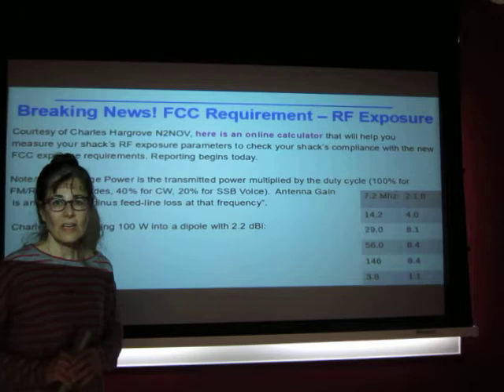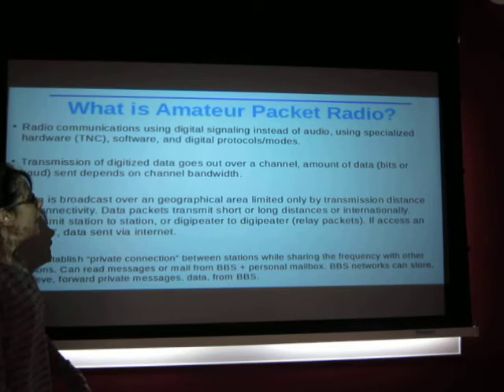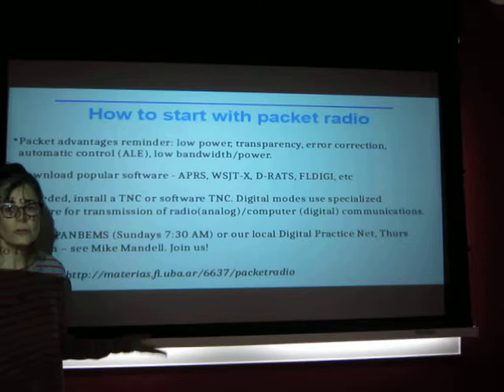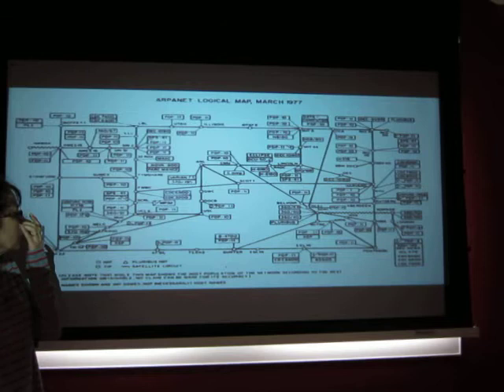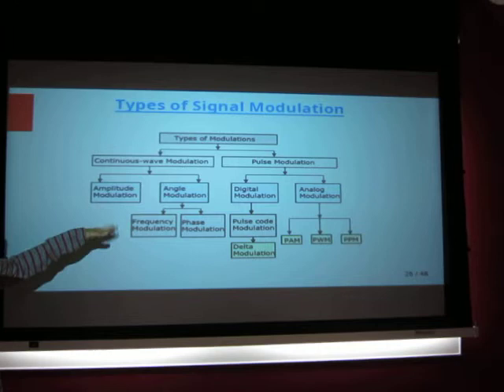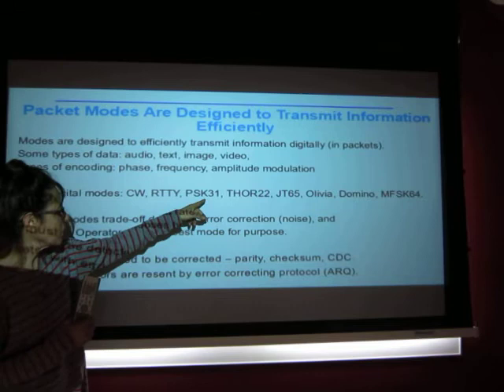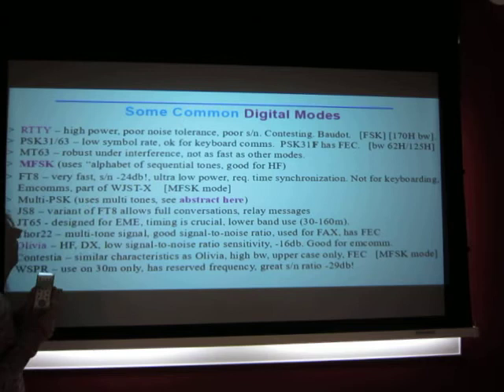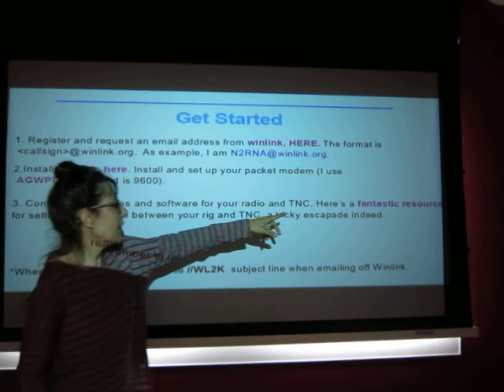"Overview of Packet Radio"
"Overview of Packet Radio", for the Lehigh Valley Amateur Radio Club (LVARC), May 2021